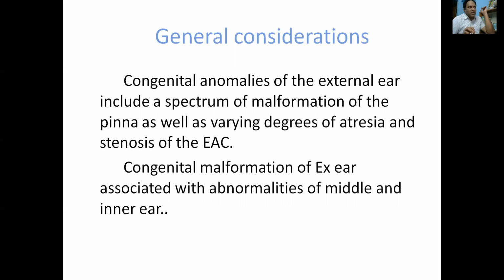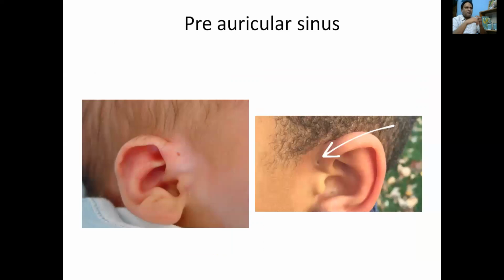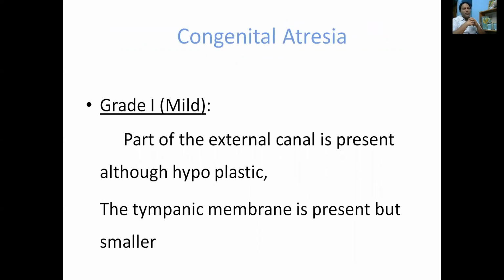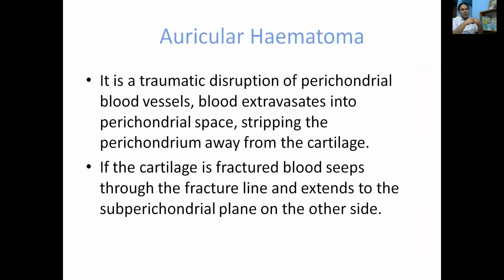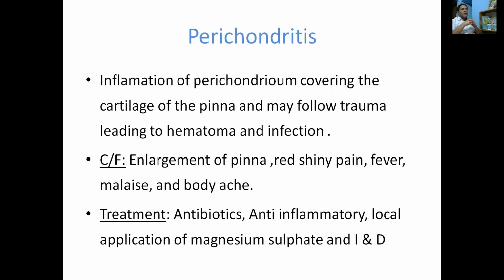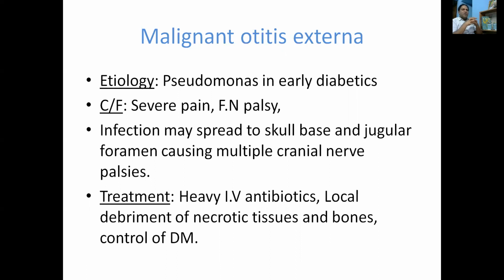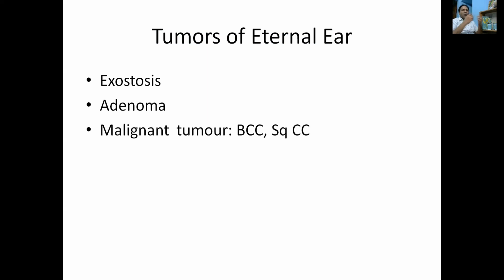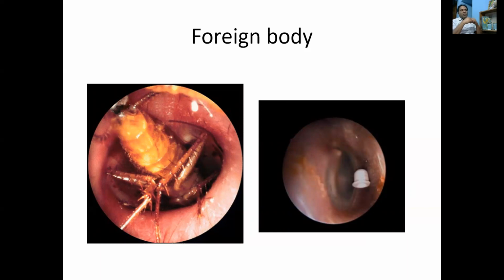Diseases of External Ear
Dr. Venkataramanan, Senior Resident/ENT/SLIMS/BIHER